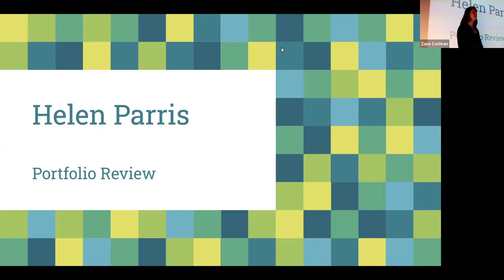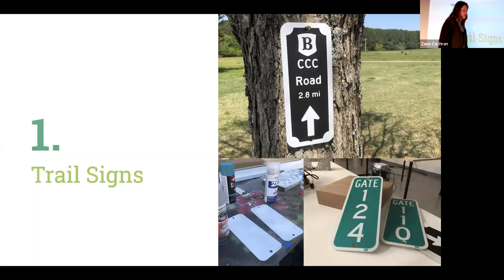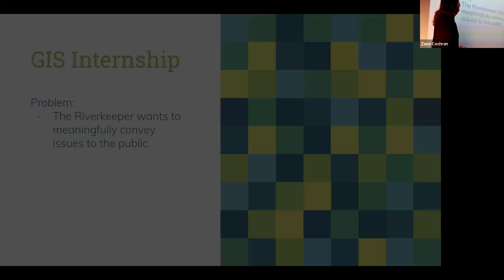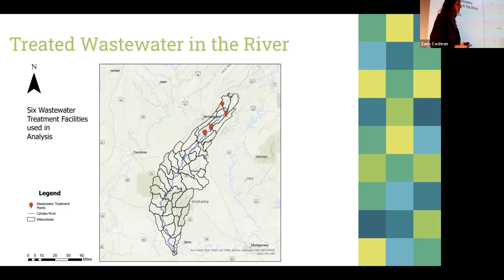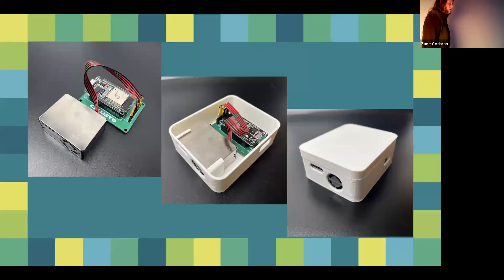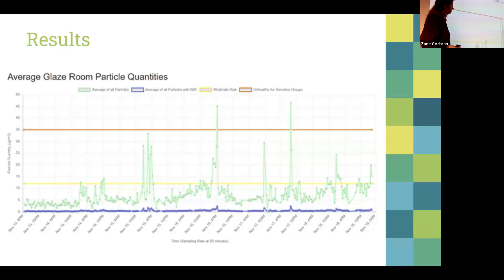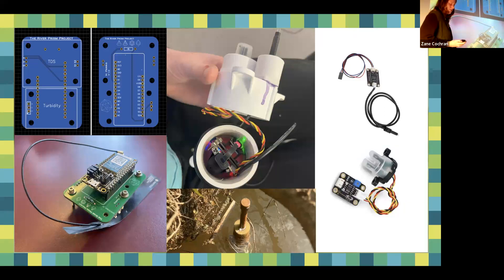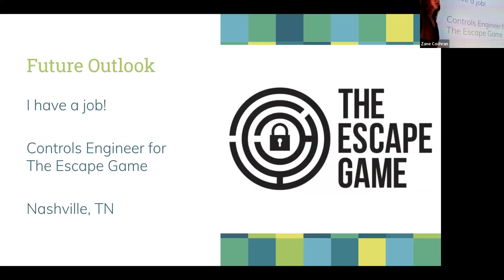Helen Parris - 2023 Senior Portfolio Critique